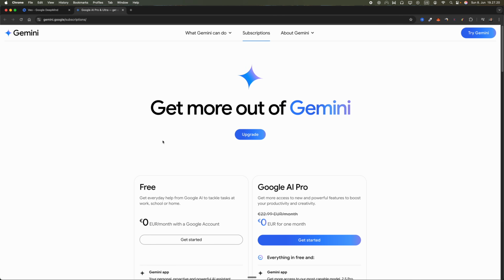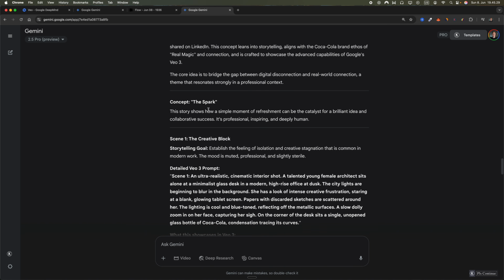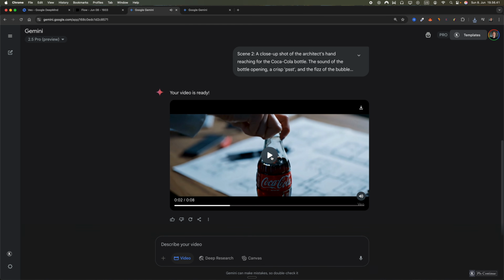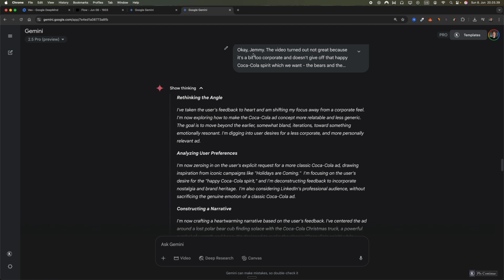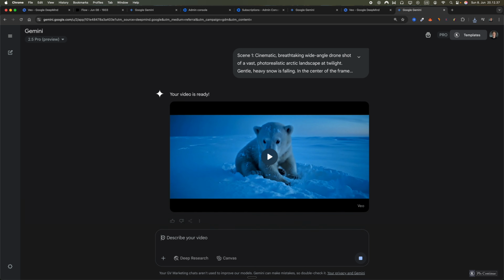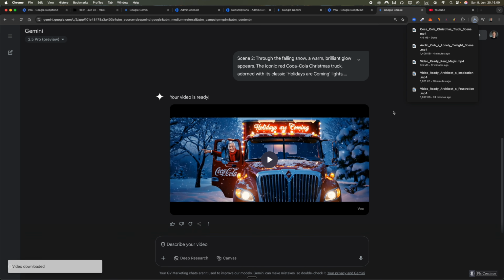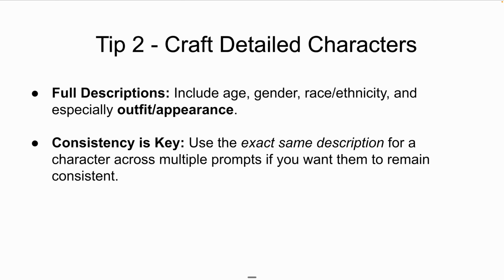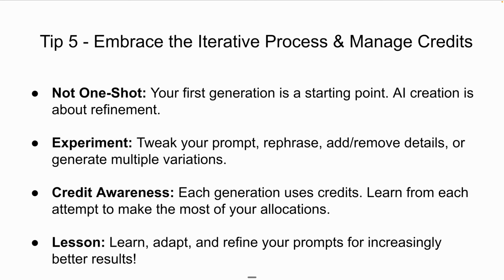Google Veo 3 Tutorial - How To Use Veo 3 (Complete Guide)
Master Google Veo 3: Create Pro AI Videos with Sound in Minutes!

In this video, George Vlasyev breaks down Google Veo 3 and how to generate high-fidelity AI videos with native audio. We’re looking at the latest 2026 Strategy and how tools like Gemini Pro are changing the game for content creators and digital marketers.

Timestamps:
00:00 How to sign up to Veo 3 (Google AI Pro)
01:09 Generating first video
04:19 Generating second video
06:07 5 Tips for using Veo 3

💡 About The Videos:
Google Veo 3 is a massive leap forward in generative AI, but accessing it requires a specific setup. In this tutorial, George Vlasyev shows you how to bypass regional restrictions using a VPN and navigate the Google AI Pro subscription to unlock state-of-the-art video generation. You'll see a real-world workflow—from prompting a cinematic Coca-Cola ad to troubleshooting common AI artifacts like "floating hands" and audio glitches.

AI video is no longer just about moving images; it's about synchronized storytelling. By understanding how to manage your daily generation credits and refine prompts for specific camera angles and styles, you can stay ahead of the curve in the 2026 creator economy.